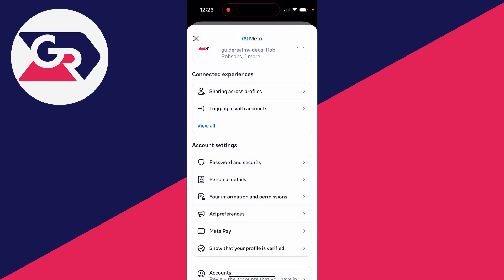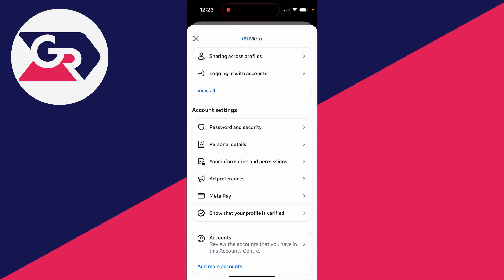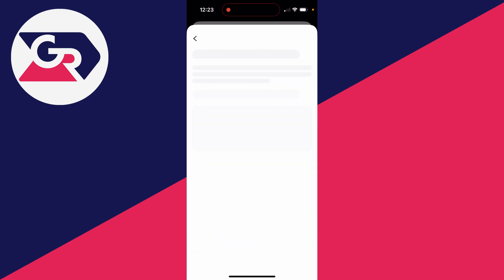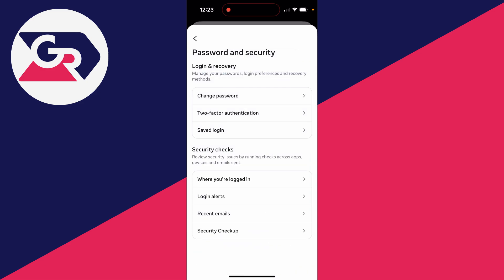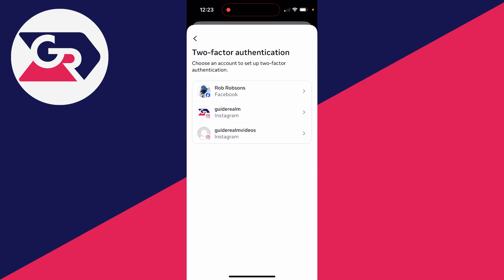How To Turn Off Two Factor Authentication On Instagram - Guide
Learn how to turn off and remove two factor authentication on instagram in this video.

GuideRealm